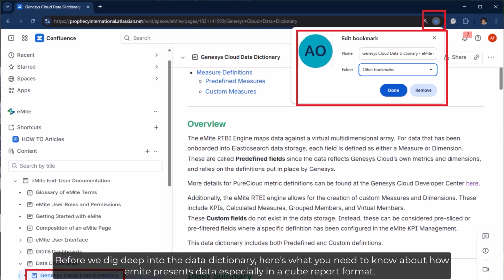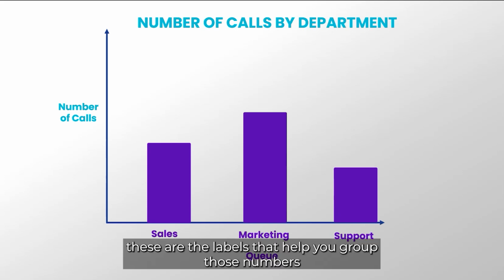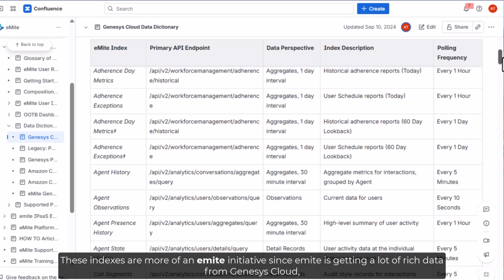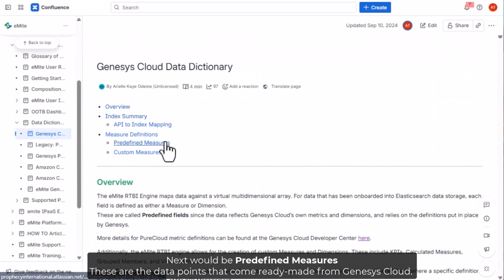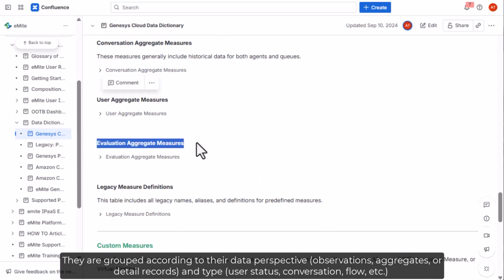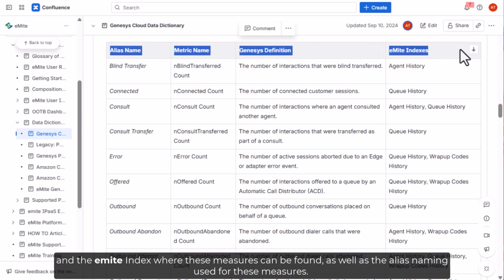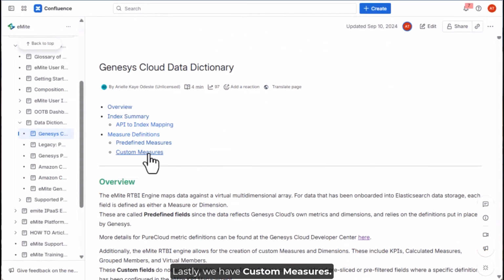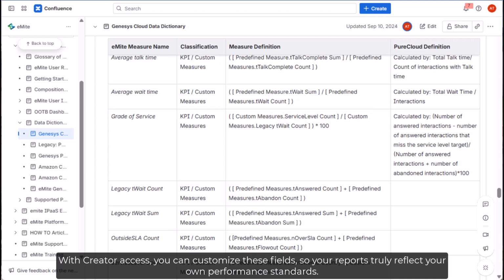emite Data Dictionary (For Genesys Cloud)